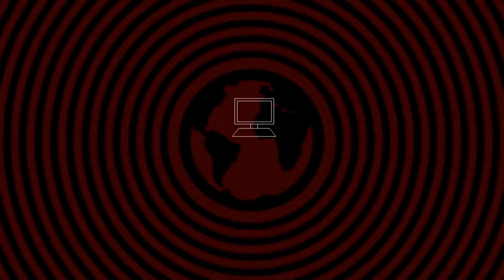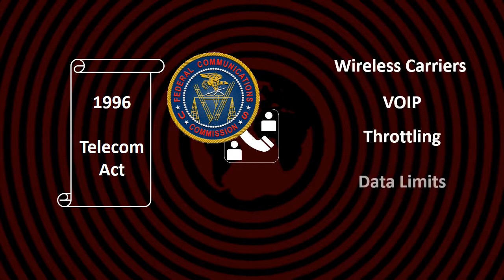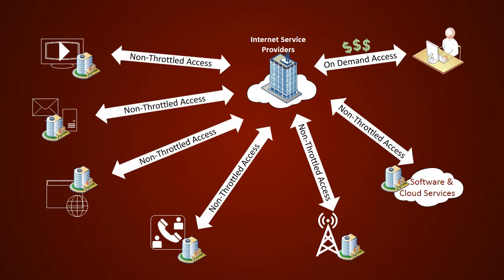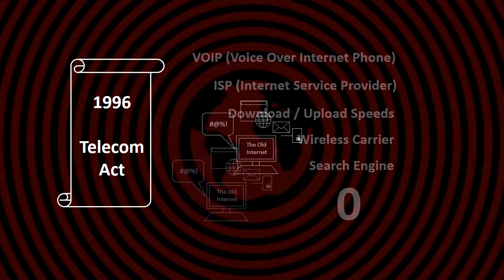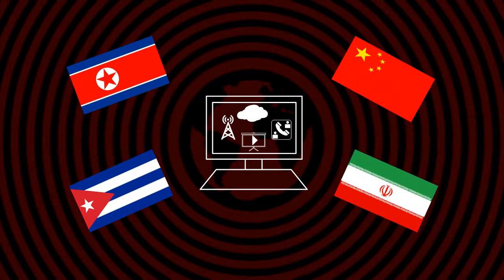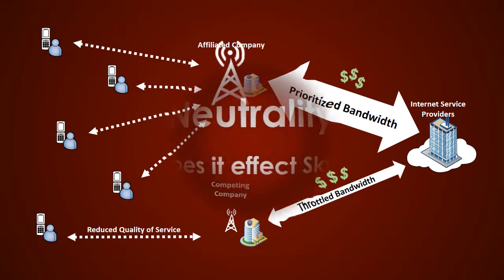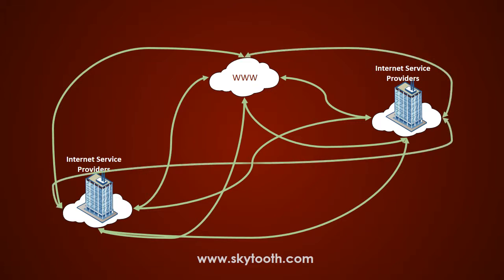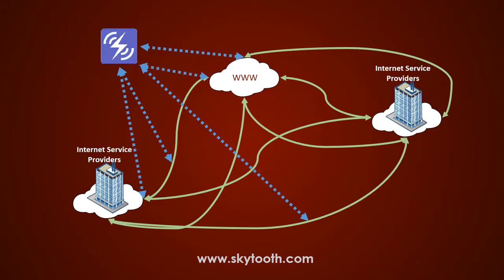SkyTooth Inc. Net Neutrality Statement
A brief overview of the "Net Neutrality Act" and how it effects SkyTooth subscribers